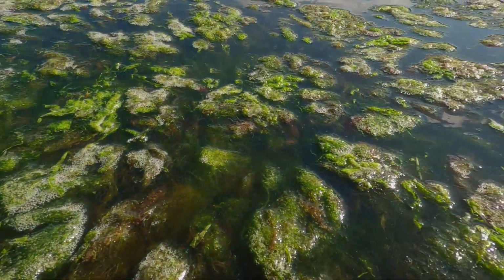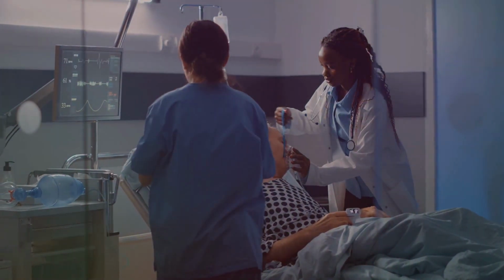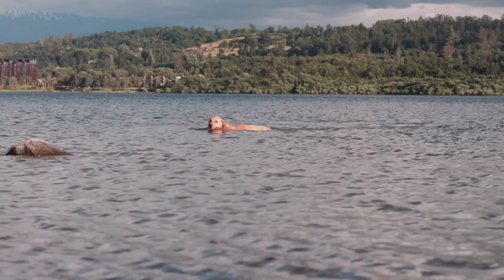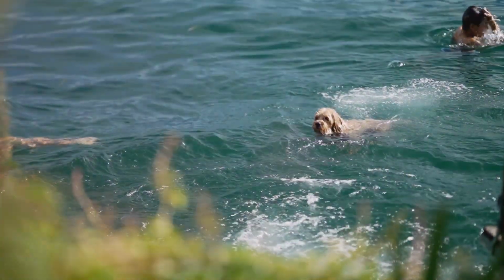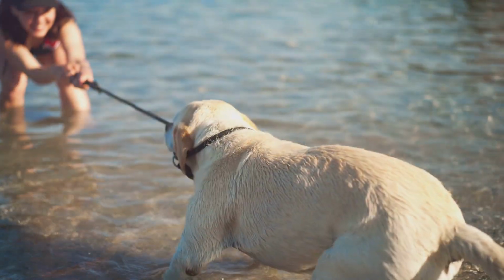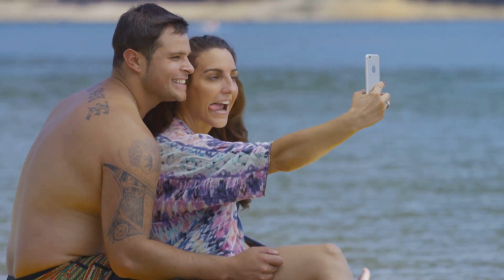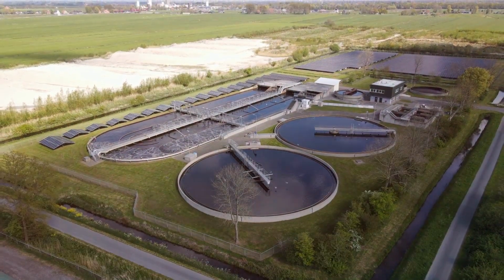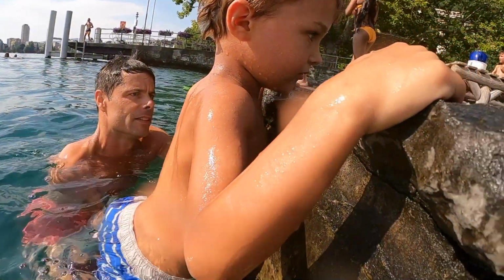Understanding Blue Green Algae Risks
Blue Green Algae is a common problem in many lakes, rivers, and streams.  Learn how to protect yourself.